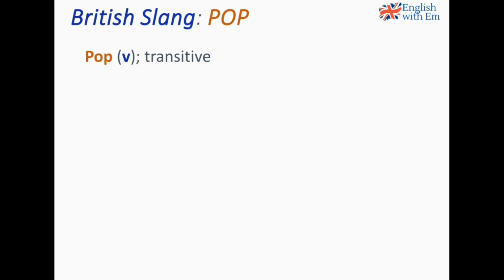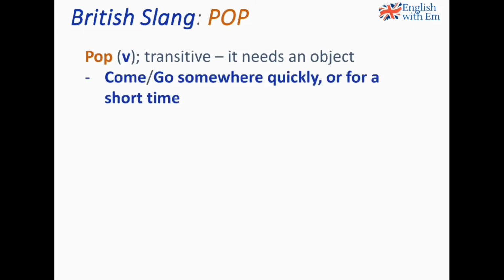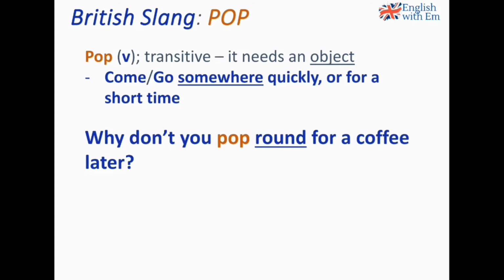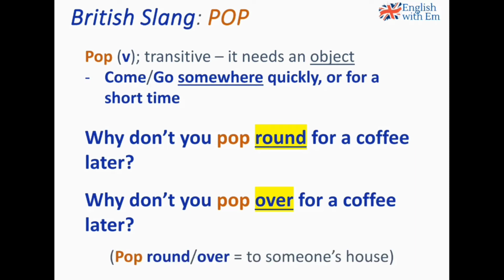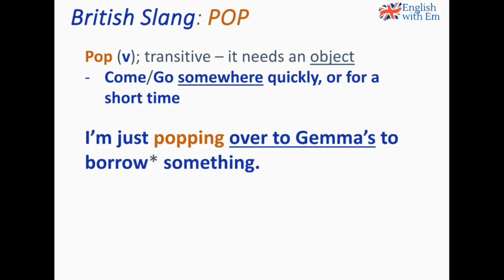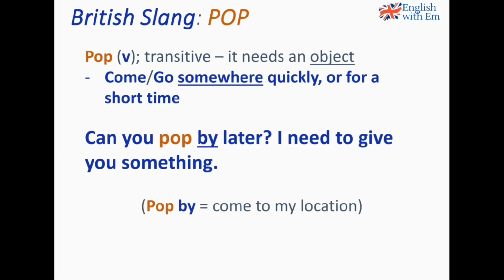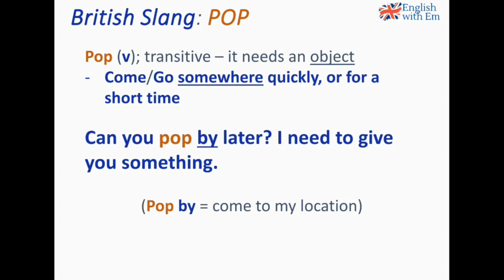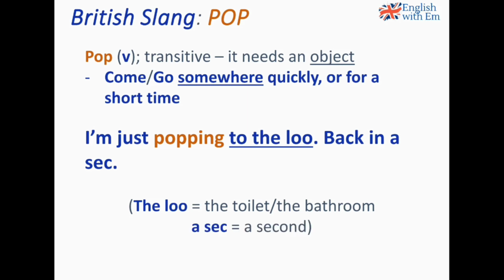British Slang: POP [English verbs: Vocabulary and Grammar]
Do you know how to use the verb POP? Watch this short video to improve your English fluency and learn to speak like a native!

POP is a very common verb in informal spoken English.

To learn more about the verb ‘borrow’, watch my video: Borrow vs Lend: What’s the difference